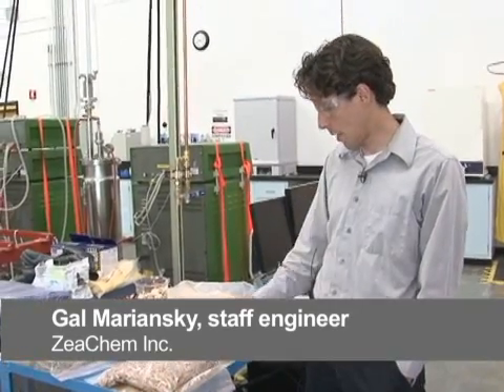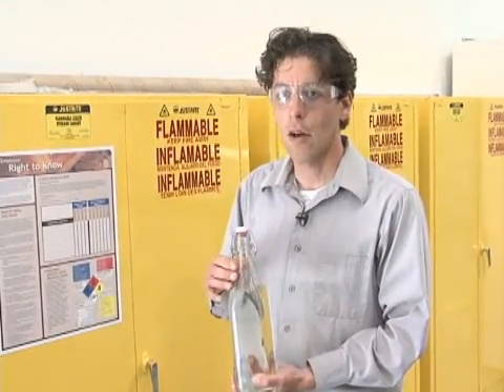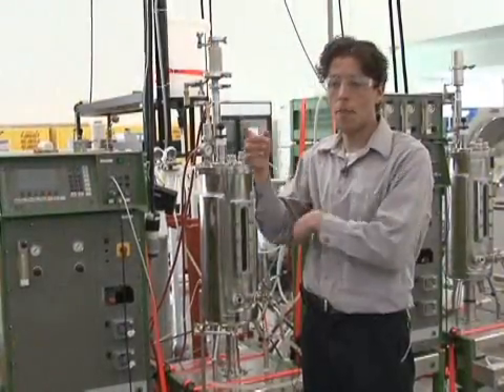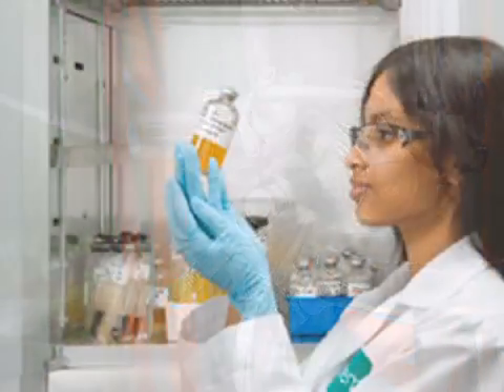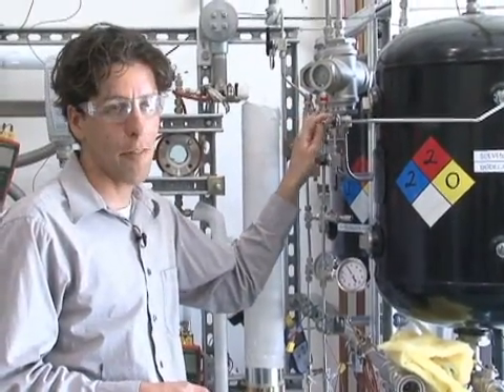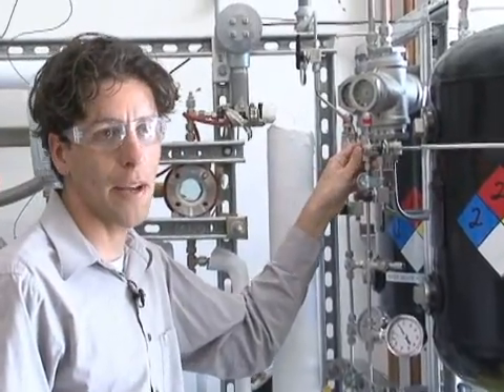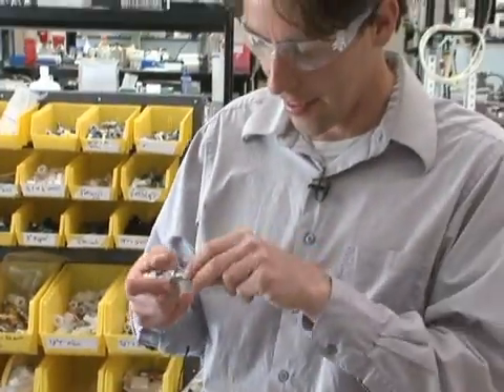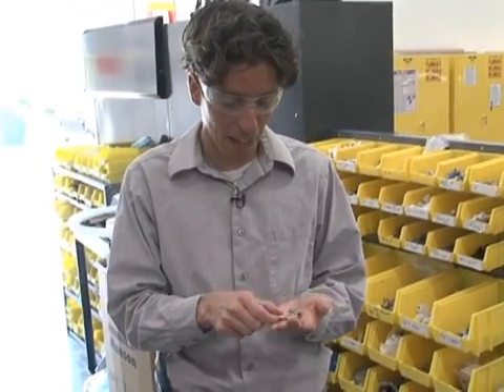Swagelok Meet the Customer: ZeaChem Inc.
Tour of ZeaChem's research and development laboratory in Menlo Park, California.